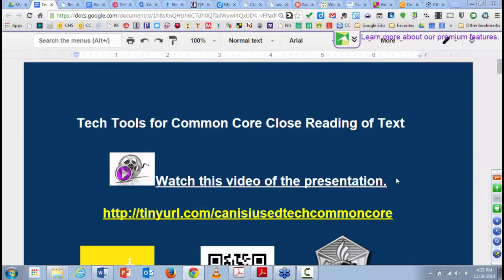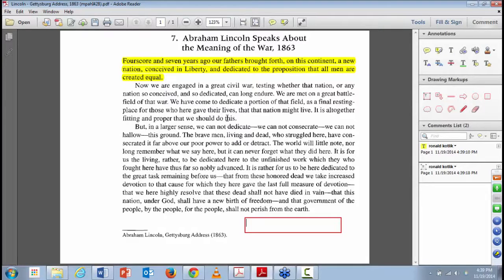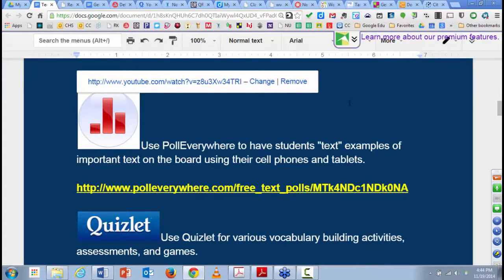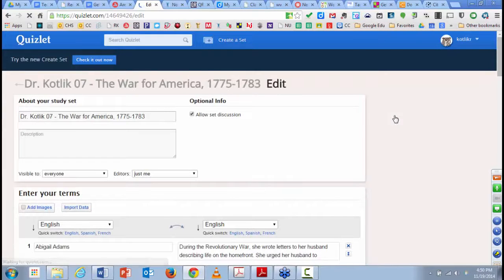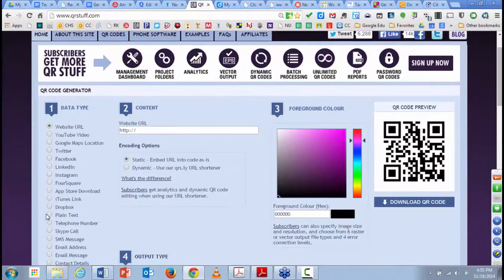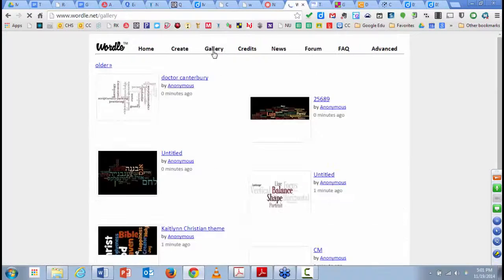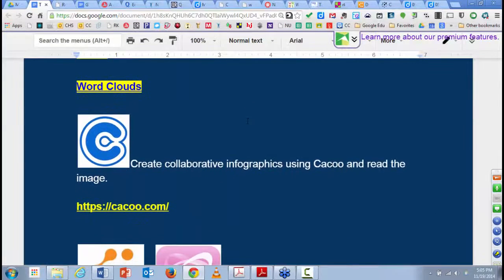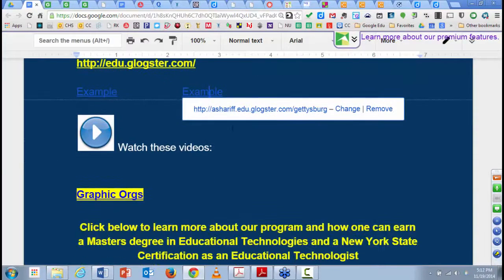Canisius College Education Technologies Webinar Common Core Close Reading Tech Tools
Canisius College's Educational Technologies and Emerging Media Program sponsored a free webinar on Common Core Tech Tools for Close Reading.  This video shares excerpts from the webinar.  For the complete webinar and more information on how to earn an MS degree in Educational Technologies and a New York State Certification as an Educational Technologist